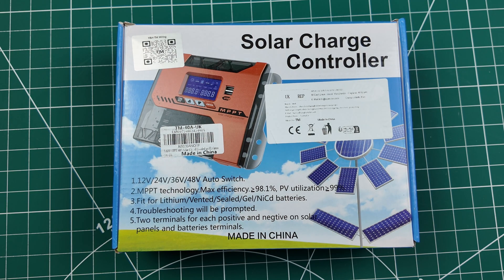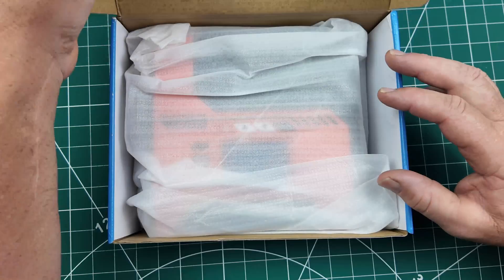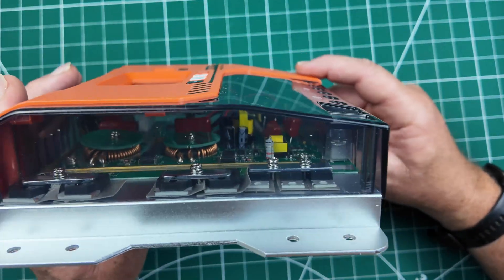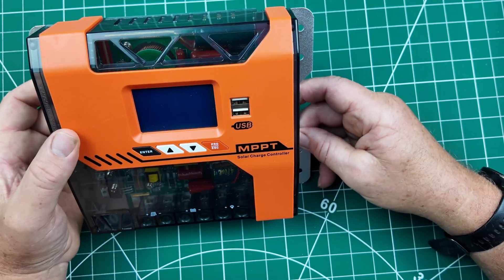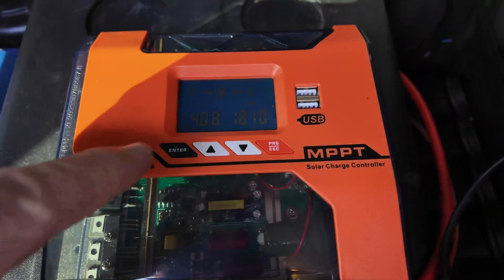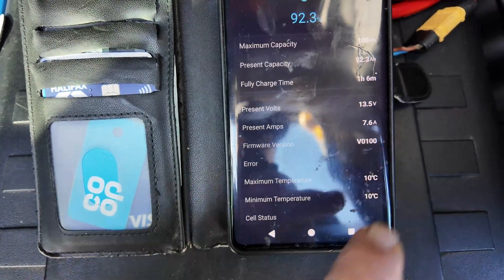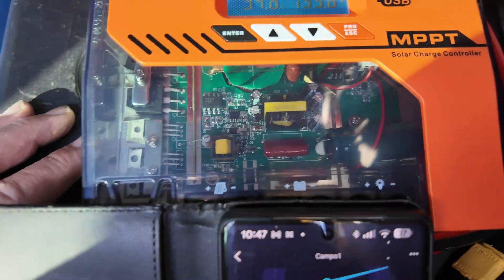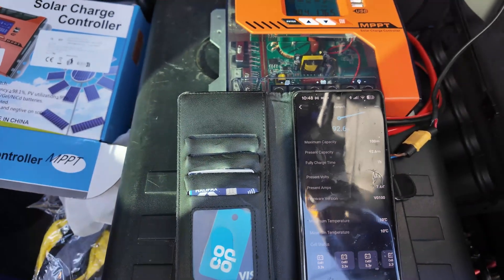💰 Cheapest MPPT Solar Charge Controller on Amazon! | Y&H 40A Review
In today’s video, we’re taking a close look at the Y&H MPPT 40A Solar Charge Controller, a powerful and efficient solution for any off-grid, campervan, or solar power system. This unit supports 12V, 24V, 36V, and 48V battery systems and is compatible with AGM, Gel, Flooded, and Lithium batteries. With a maximum PV input of 150V DC, it’s perfect for larger solar setups and ensures maximum power conversion from your panels. I’ll walk you through its key features, installation, and real-world performance so you can see if this budget-friendly MPPT controller is the right choice for your solar project.